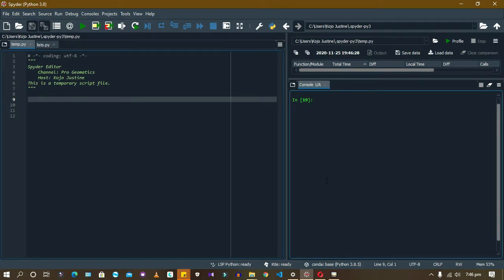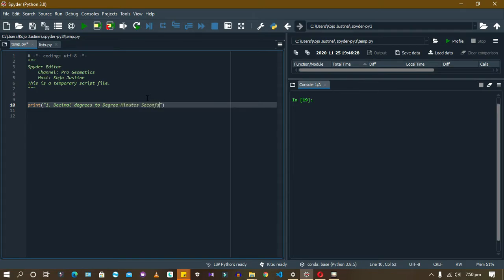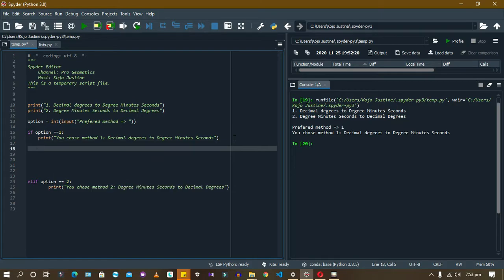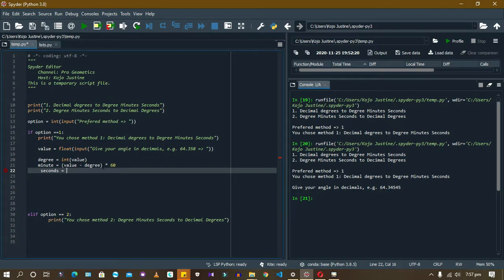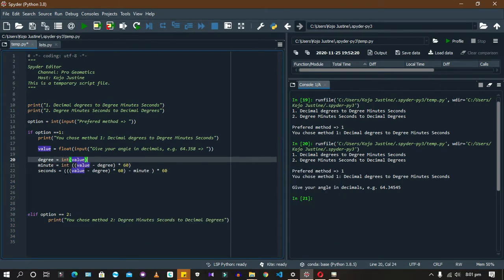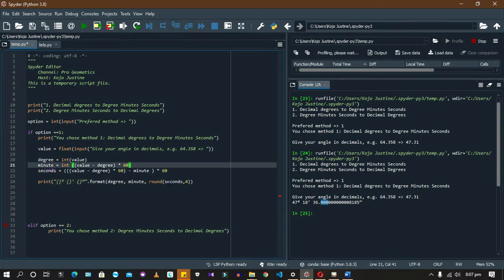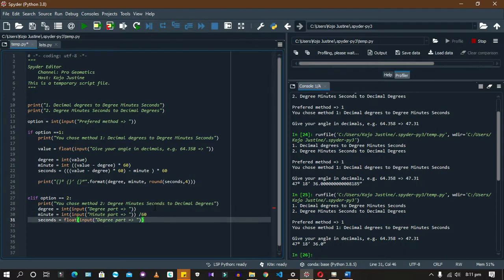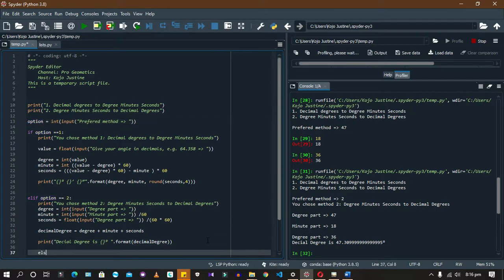Python Project-Convert Between Decimal Degrees to Degree Minute Seconds in python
For engineers interesting in writing scripts that automate the conversion between decimal degrees and degree minute seconds.